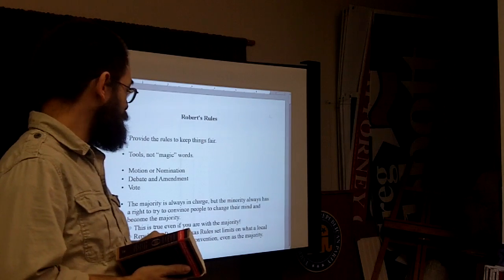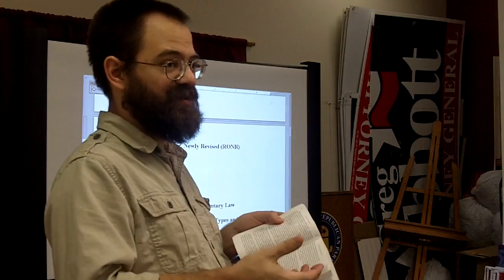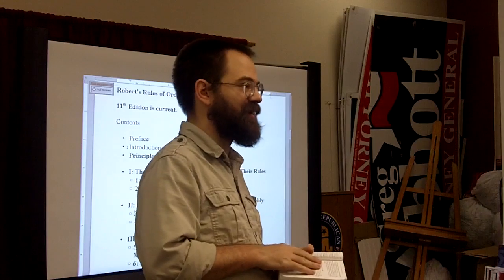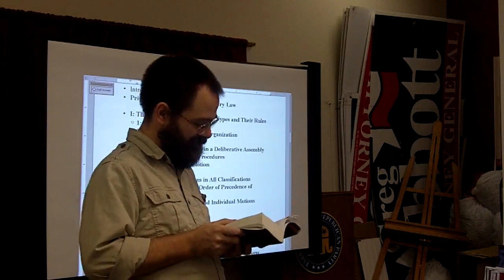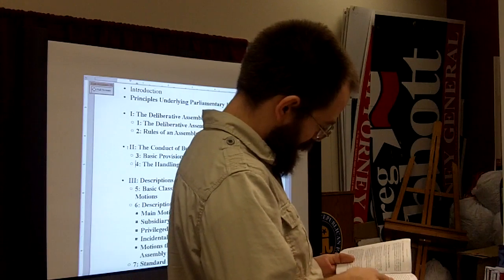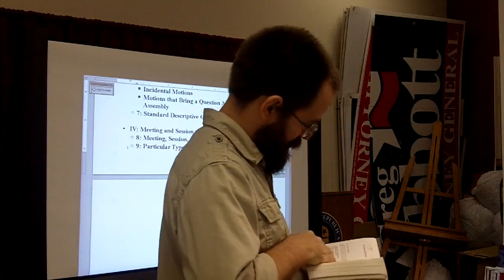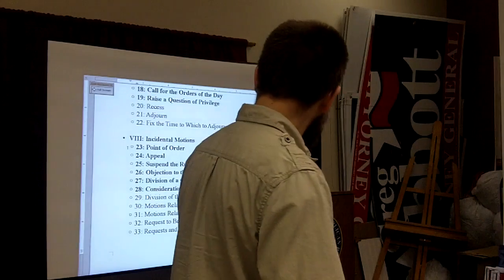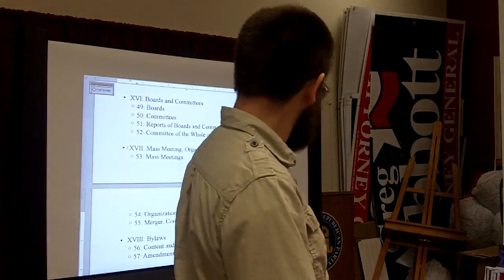How to Read Robert's Rules of Order, Newly Revised